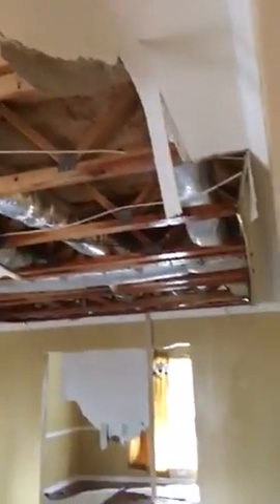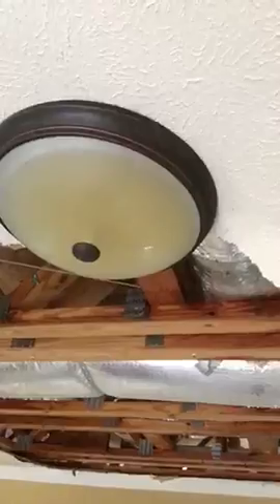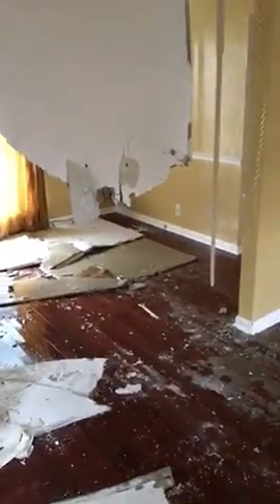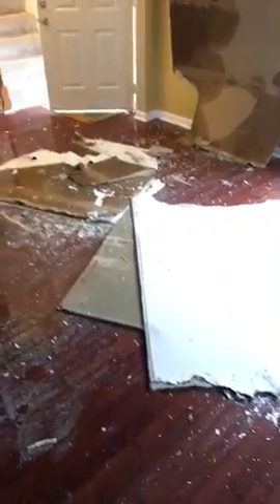Major Water Damage from a Frozen Pipe - Nashville, TN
This unoccupied house in Nashville is a mess.  A frozen pipe from the weekend caused major damage to the entire property.  If your house is empty, make sure the heat stays on and set to at least 60 degrees.  Turning the water off is also smart to prevent this type of damage.